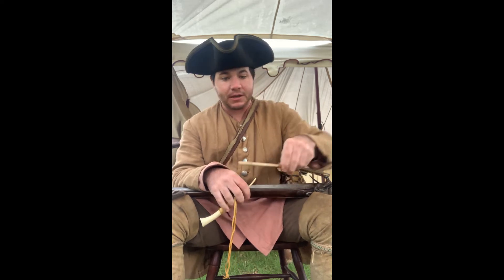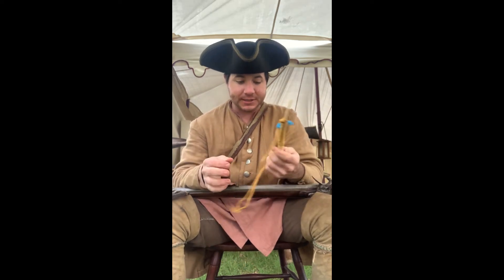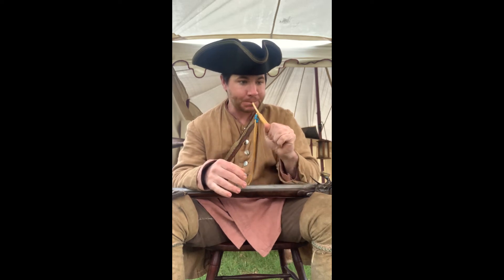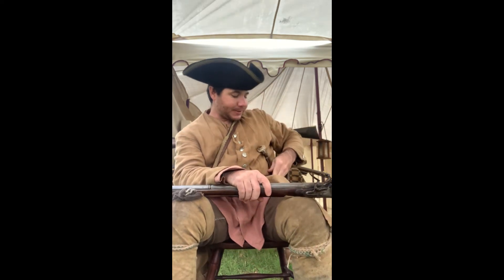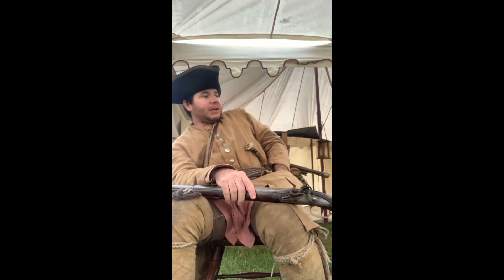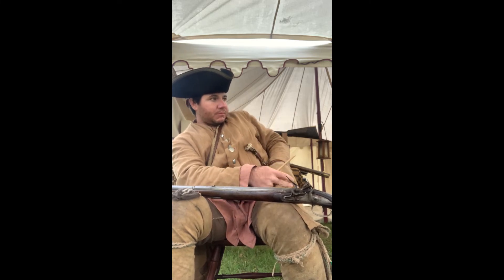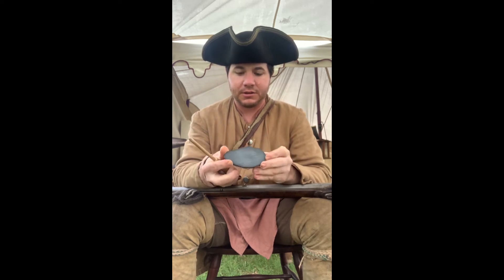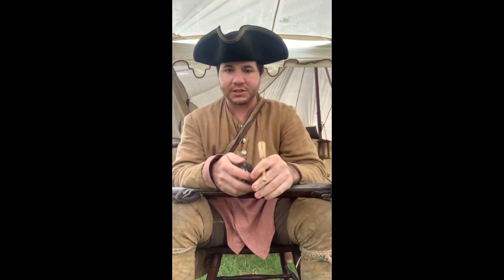Turkey Call Explanation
In this video I give a little information on my Turkey calls and my shot pattern, and what I use for wadding.

The Crow by Lindsie Blain and Co.